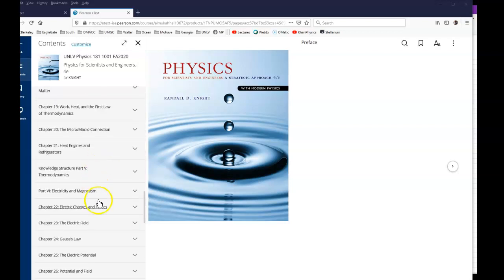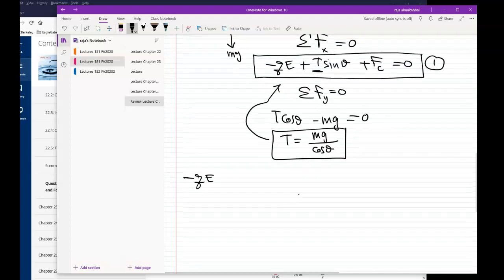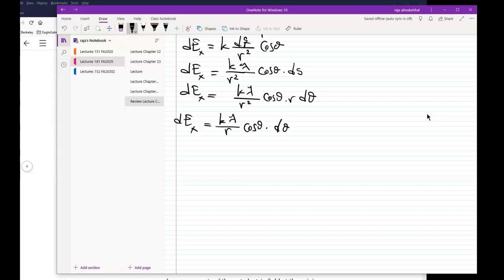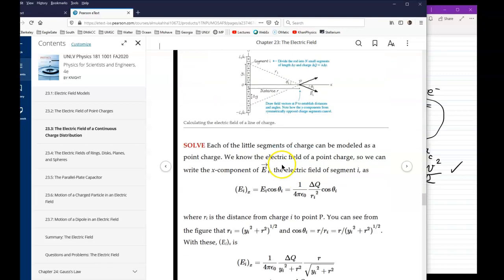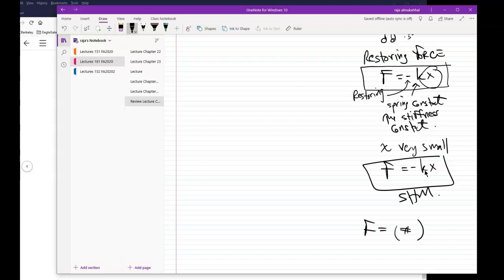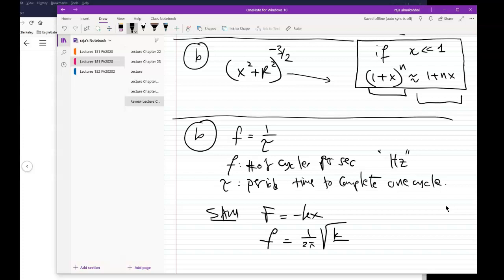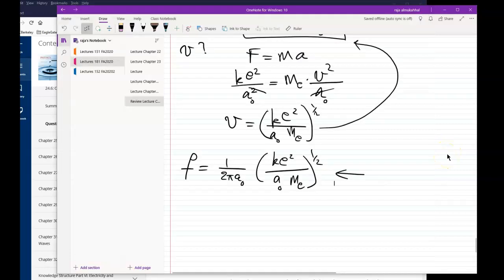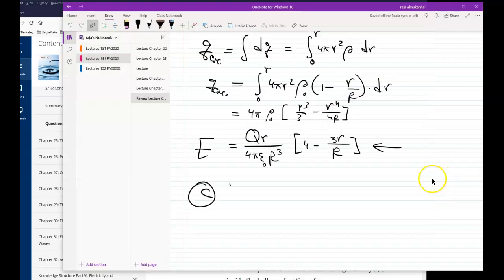PHYS 196/181 Review Video Lecture Chapters 22, 23, 24